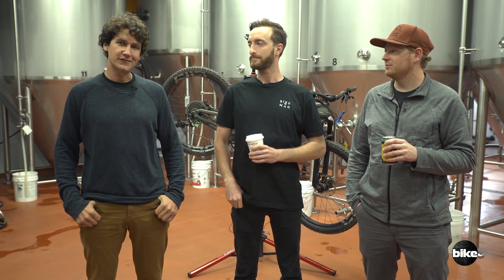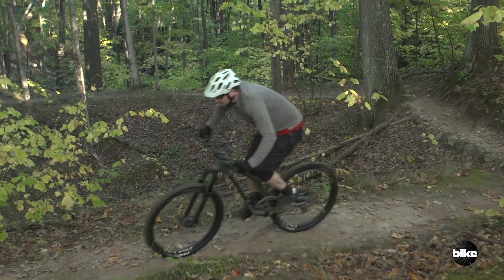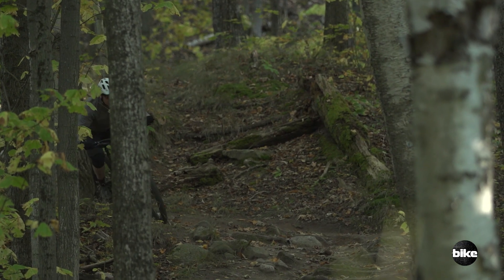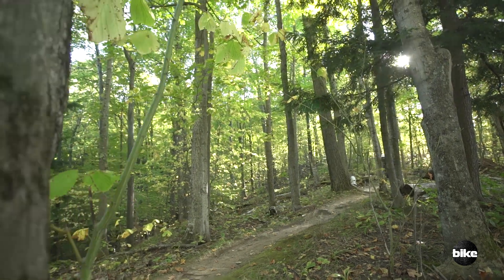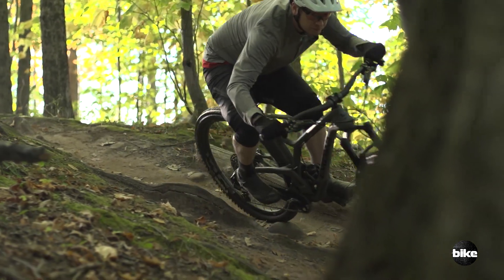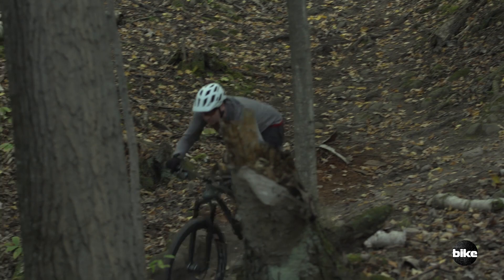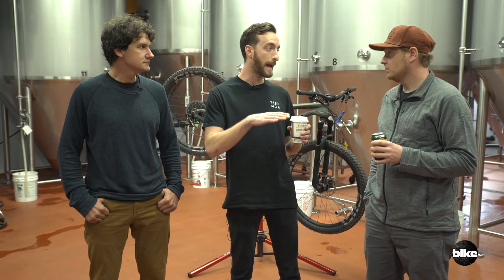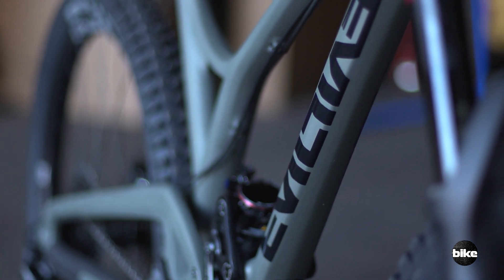Evil Following MB Review - 2018 Bible of Bike Tests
Times have changed a lot. The Following has changed a little. As its name implies, it simply got more better.